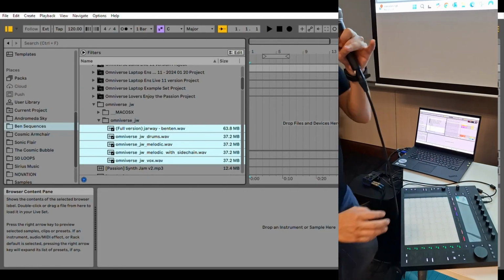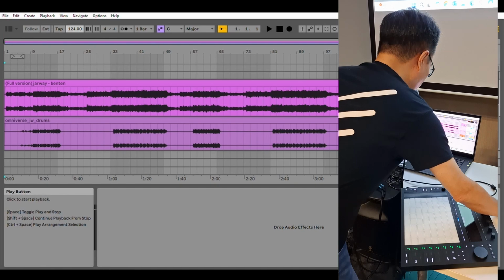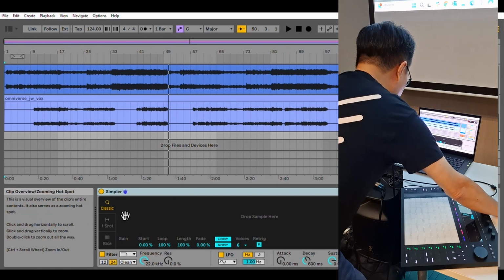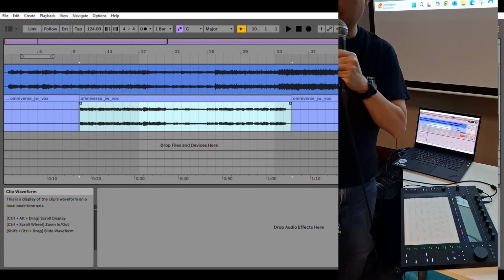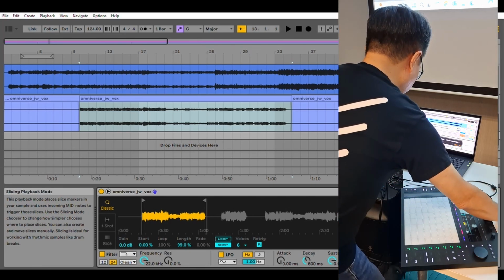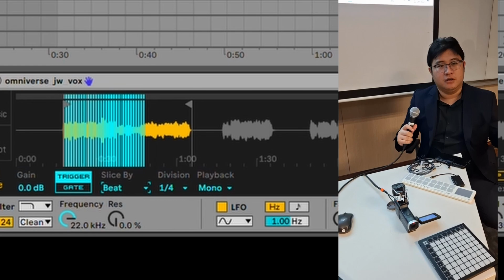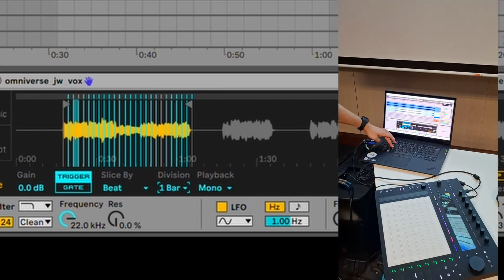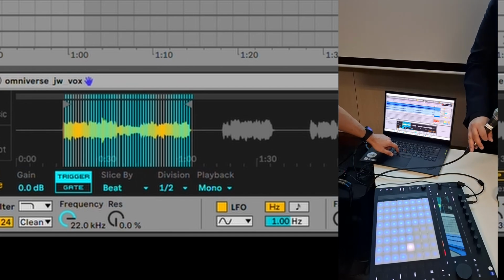How to play your VOCALS "Live" on Ableton Push with Sample Slicing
For electronic music producers, finding a way to actually "perform" a song live is one of the biggest challenges we face. How do you move beyond just "hitting play" on a finished track?

In this session, Ben Ang  (Ableton Certified Trainer from Pop Studio Academy Singapore) shares an easy-to-implement technique using Ableton’s *Simpler* to slice your stems. This allows you to perform your melodies and vocals live on pads or a keyboard, giving your audience a truly dynamic experience.

*00:00:00 Importing Stems Correctly:* Essential "Control+Drag" shortcut to keep your arrangement organized.
*00:00:44 Disabling Auto-Warp:* Ensuring your long samples play at their original speed without artifacts.
*00:03:41 The Legal Side of Sampling:* Ben (as a producer and copyright lawyer) explains how to stay safe with Splice and AI.
*00:05:23 Intro to Simpler:* Converting a static vocal stem into a playable MIDI instrument.
*00:06:40 Slicing Logic:* Why "Beat" slicing is often superior to "Transient" slicing for melodic vocals.
*00:09:09 Live Performance Demo:* Ben demonstrates "playing" the vocal phrases in real-time.
*00:12:07 Adding Dynamism:* How higher slice resolutions allow for more complex, improvised "finger-drumming" styles.

Want to bridge the gap between your bedroom studio and the live stage? At **Pop Studio Academy**, we teach you the technical skills, the creative performance techniques, and even the legal essentials of the music industry.

This lesson was recorded at the NUS Electronic Music Lab, National University of Singapore.